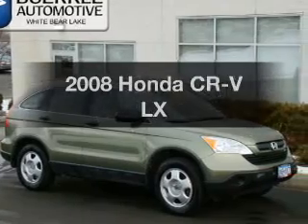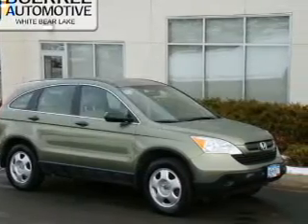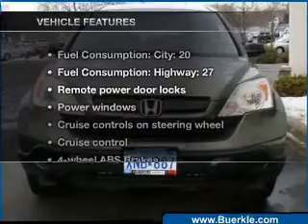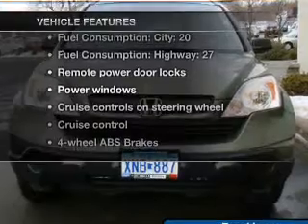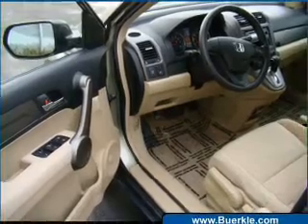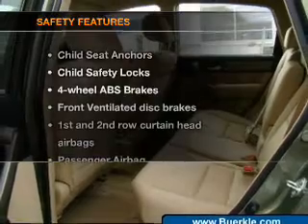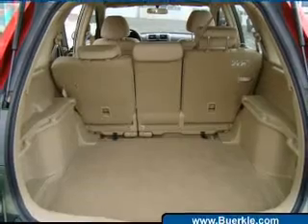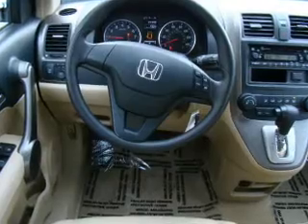2008 Honda CR-V - Vadnais MN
Year: 2008
Make: Honda
Model: CR-V
Trim: LX
Engine: 2.4 liter inline 4 cylinder 16 valve
Transmission: 5-Speed Automatic
Color: Green Tea Metallic
Mileage: 44899
Address:
3360 Highway 61